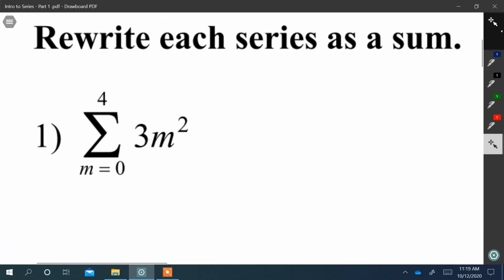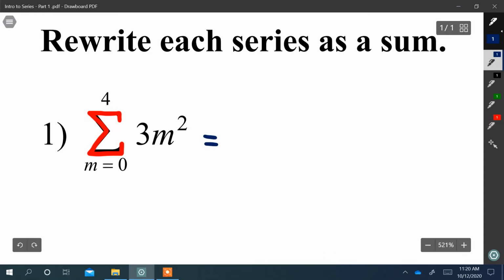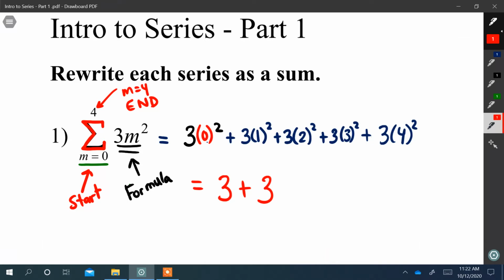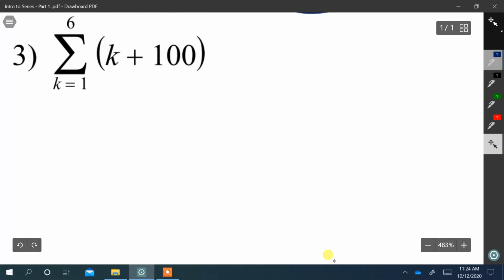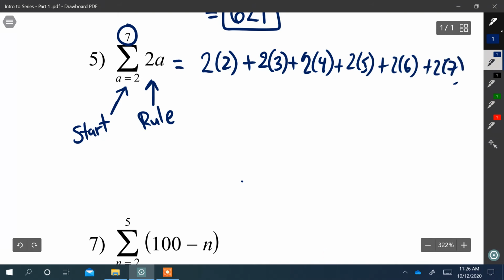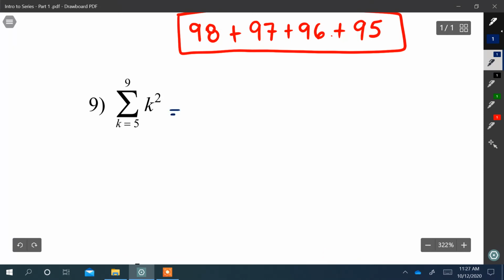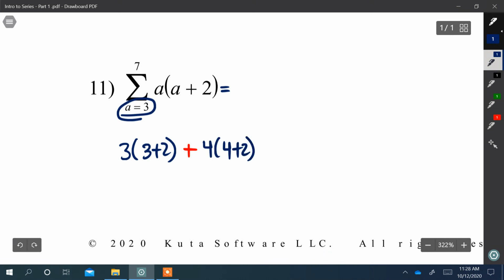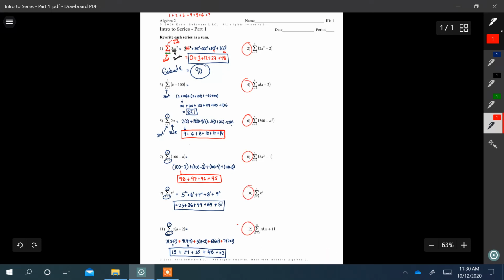Intro to Series Part 1